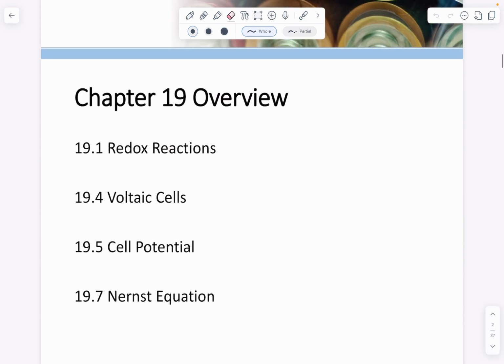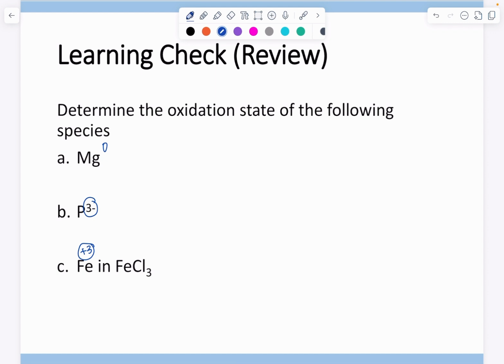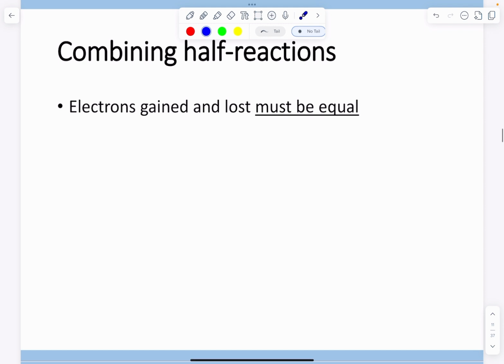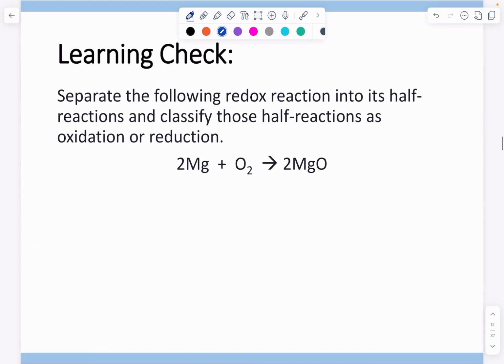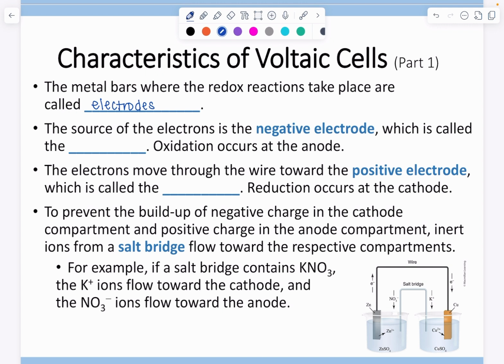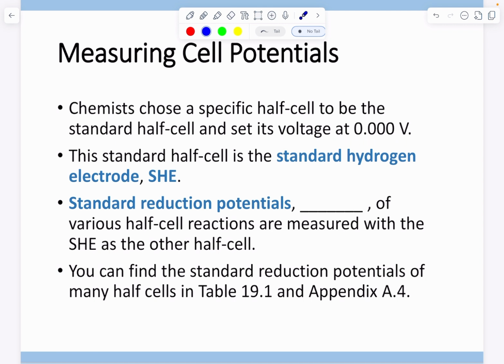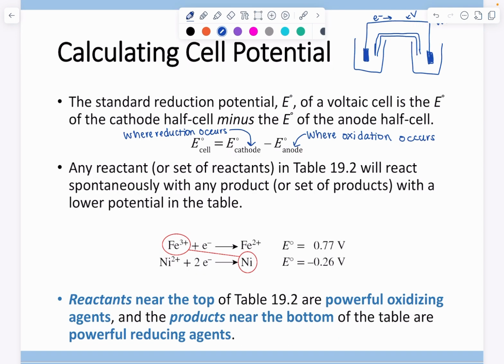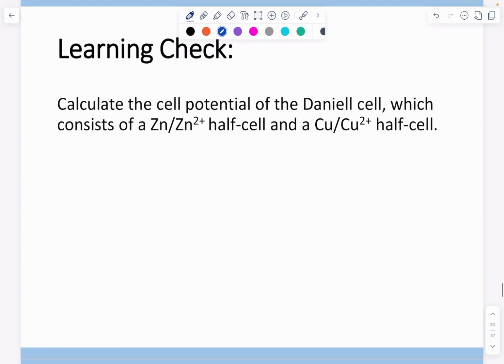Chapter 19 Part 1 W25